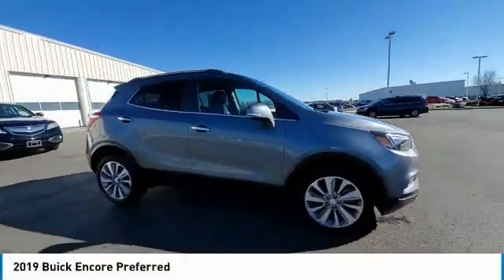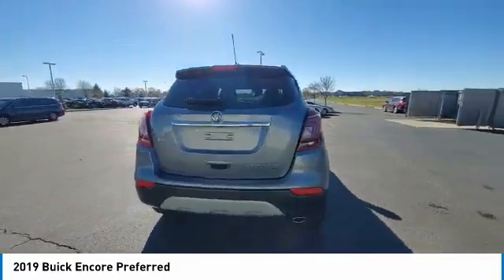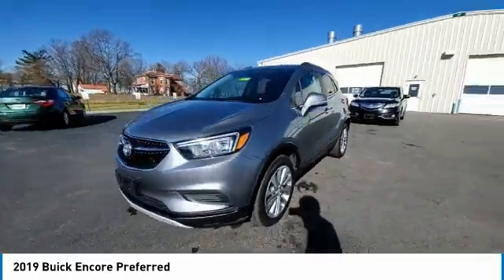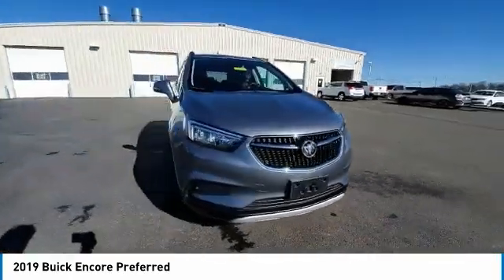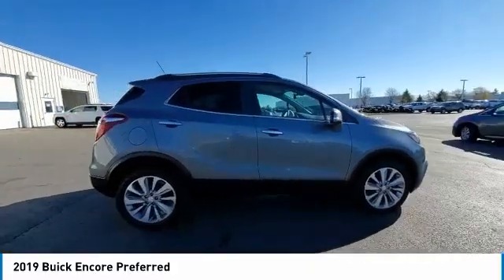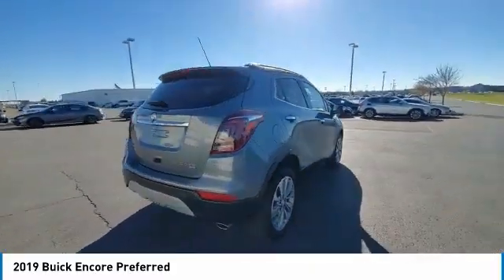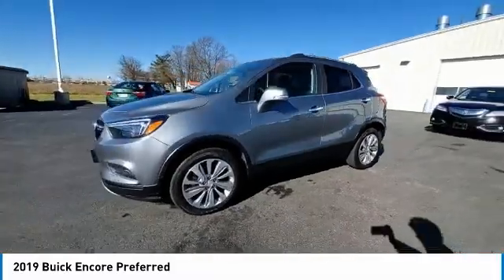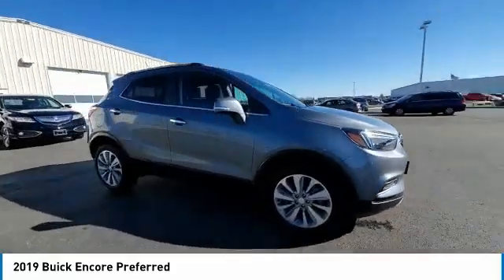2019 Buick Encore Marysville, Dublin, Delaware, Worthington, Marion, OH KB795964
Satin Steel Gray Metallic Used 2019 Buick Encore available in Marysville, Ohio at
Honda Marysville. Servicing the Marysville, Dublin, Delaware, Worthington and Marion, Ohio area.
2019 BUICK ENCORE Marysville, OH
Stock# KB795964

Honda Marysville
640 colemans Crossing Blvd
Marysville, OH 43040

CARFAX VERIFIED 1 OWNER!! *DESIRABLE FEATURES:* REMOTE START, CLEAN CARFAX, 1-OWNER, BACKUP CAMERA, APPLE CARPLAY, BLUETOOTH, ANDROID AUTO, AWD, ALLOY WHEELS, KEYLESS ENTRY.

*SERVICE & MAINTENANCE COMPLETED:* Stock# KB795964 FEATURES NO LESS THAN $775 IN PREVENTATIVE MAINTENANCE & SAFETY EQUIPMENT UPGRADES. Specifically this Honda Marysville 2019 Buick Encore reconditioning process Included: Performed a Complete Inside & Out Vehicle Detail, Performed Paintless Dent Repair, Performed complete used car vehicle inspection, Performed chip repair touch up, and Performed oil and filter change!

Of all the used cars for sale in Ohio this all wheel drive 2019 Buick Encore Preferred features an impressive 1.4 Engine with a Satin Steel Gray Metallic Exterior with a Ebony Fabric Interior. With only 21,462 miles this 2019 Buick Encore is your best buy in Columbus, OH.

*TECHNOLOGY FEATURES:* This 2019 Buick Encore represents one of many of Honda Marysville used vehicles for sale in Columbus, OH and includes: SiriusXM Satellite Radio, Steering Wheel Audio Controls, Anti Theft System, Aftermarket Anti Theft System, Auxiliary Power Outlet, Outside Temperature Gauge

*STOCK# KB795964* Honda Marysville has this 2019 Buick Encore Preferred ready for a quick sale today. Don't forget Honda Marysville will buy or trade for your car, truck, SUV, van, motorcycle and/or ATV!

Honda Marysville of Marysville, Dublin, Urbana, Lima, Delaware, Marion, OH. You can also visit us at, 640 Coleman's Blvd Marysville OH, 43040 to check it out in person!

*MECHANICAL FEATURES:* Scores 29.0 Highway MPG and 24.0 City MPG! This Buick Encore comes Factory equipped with an impressive 1.4 engine, an automatic transmission. Other Installed Mechanical Features Include Power Windows, Heated Mirrors, Traction Control, Power Mirrors, Cruise Control, Tire Pressure Monitoring System, Disc Brakes, Intermittent Wipers, Variable Speed Intermittent Wipers, Tachometer, Trip Computer, Power Steering

*EXTERIOR OPTIONS:* Whether driving to From New Albany to Westerville, you'll arrive in style with exterior options like: Roof / Luggage Rack, Color Matched Bumpers, Auto Headlamp, Rear Window Wiper, Spoiler / Ground Effects

*SAFETY OPTIONS:* If you're making a cross-town Columbus commute from Worthington to Grove City, you'll enjoy peace of mind with the following safety equipment options: Cross Traffic Alerts, Back-Up Camera, Electronic Stability Control, Integrated Turn Signal Mirrors, Brake Assist, Overhead airbag, Knee AirBag, Speed Sensitive Steering, Anti-Lock Brakes, Delay-off headlights, Occupant sensing airbag, Dual Air Bags, Front Side Air Bags, Passenger Air Bag Sensor

*Used Cars Columbus Ohio:* with over 445 Honda used cars for sale at our Columbus, OH Honda dealership. Honda Marysville has the used cars Columbus, Ohio shoppers trust for safety, reliability and service. This week you'll select from one of the 2 Buick Encore suvs like this Satin Steel Gray Metallic 2019 Buick Encore Preferred that we have in stock!

*Bluetooth may not work with all mobile phones